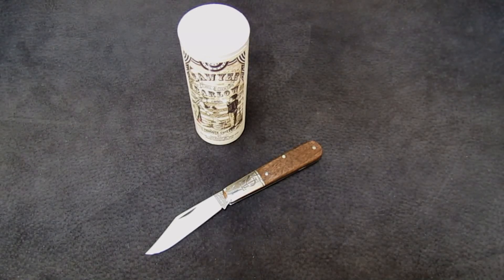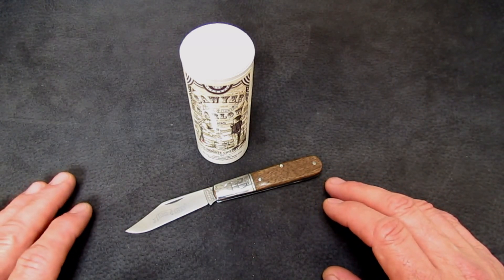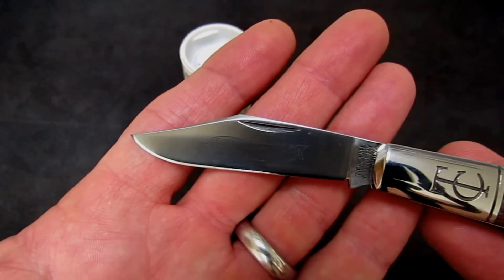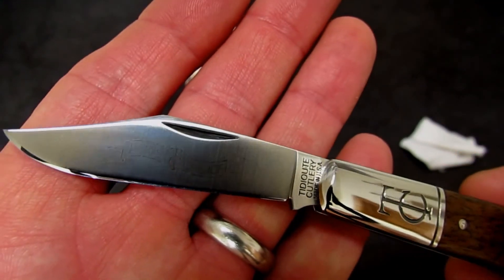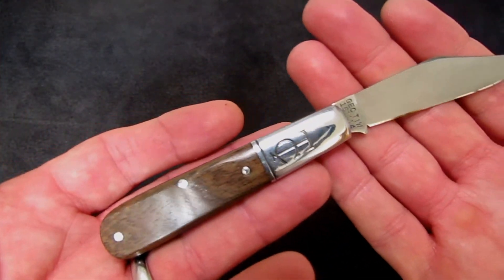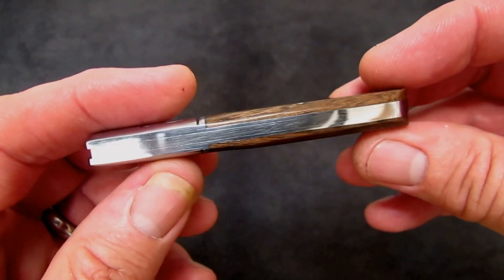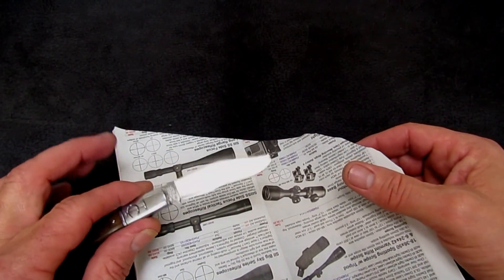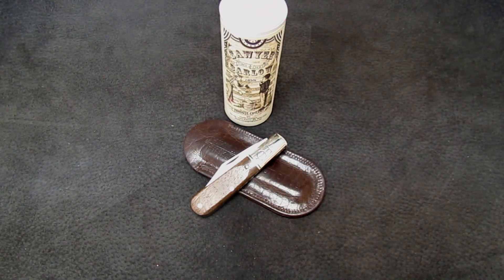GEC Tom's Choice Barlow Clip Point in Walnut: Pocket Knife Perfection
This is a remix from my original video due to YouTube music issues...

Here's my initial review of another Tom's Choice Barlow from Great Eastern Cutlery, this one an SFO from Charlie Campagna in a single clip point blade with walnut covers.  Freshly built in July, 2014, this run of TCB's won't be around long, and for good reason!  In my mind, it's the most perfect pocket knife I've ever seen or held... Just awesome!!!